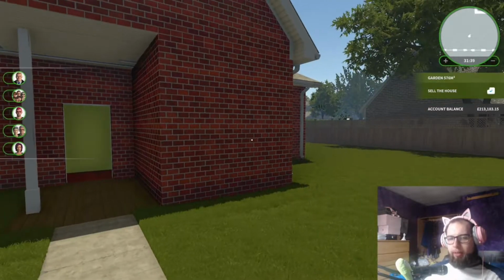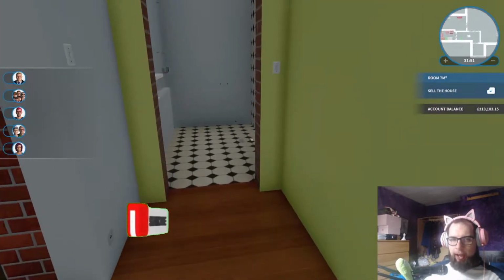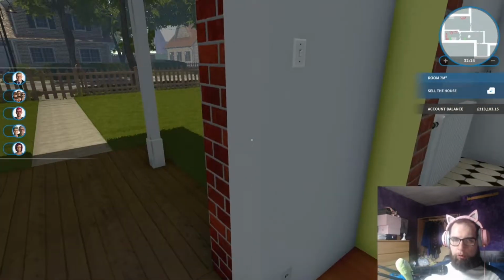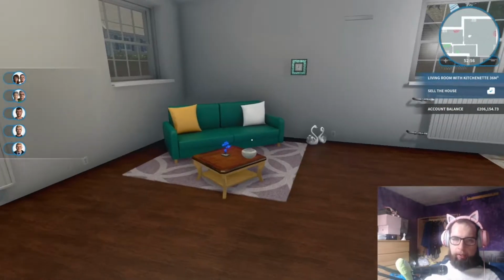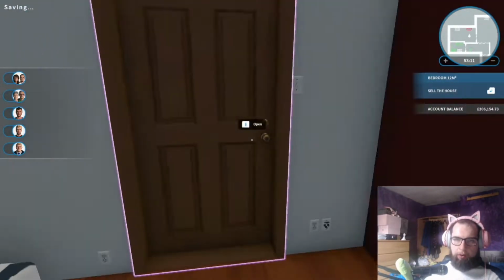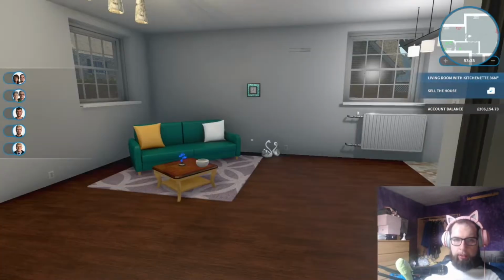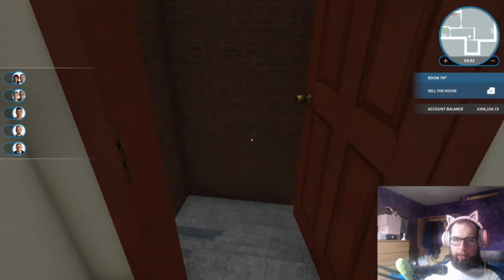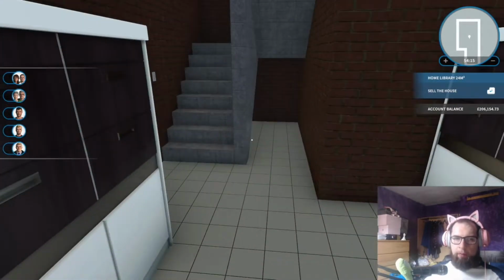I rennovated your house in House Flipper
I decided to see how much i could do in 20 minutes... you know it didn't turn out that bad!

Welcome to Zack The All Round Gamer! here you will find a mix of games for yours and my enjoyment! I will play games for you and play games with you!